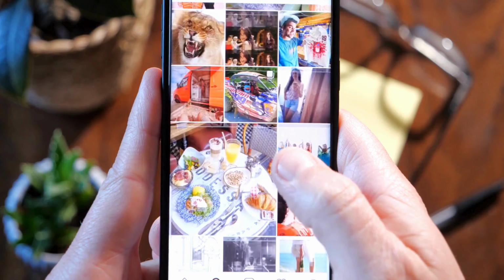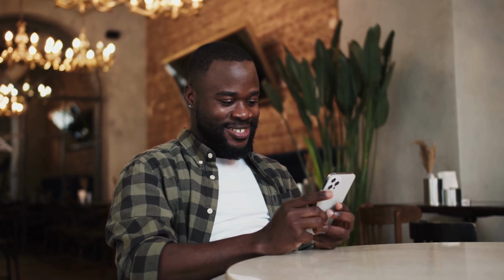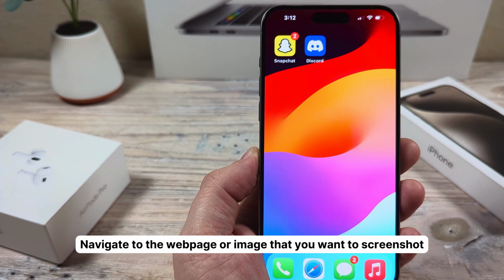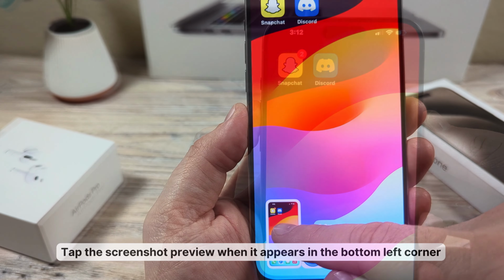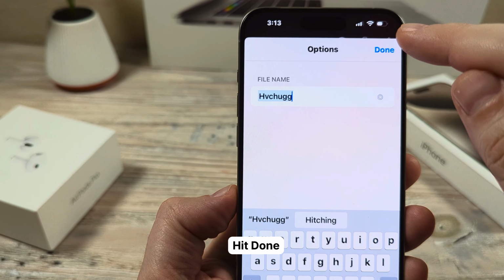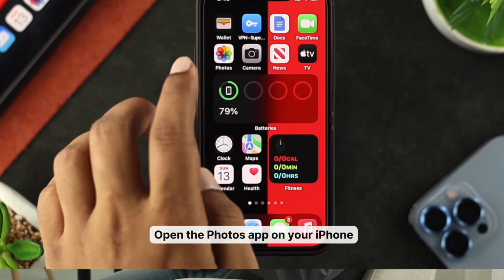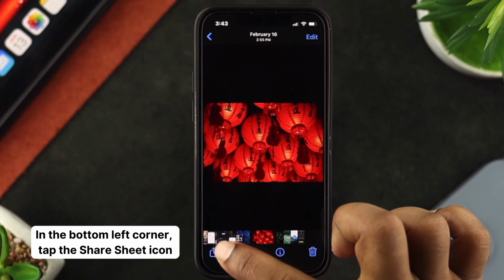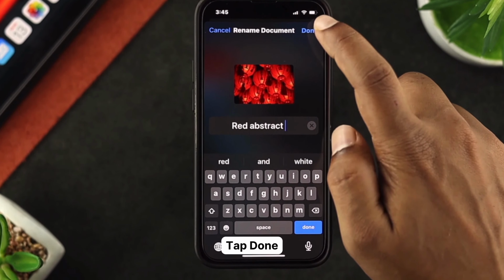Rename Photos on iPhone Easily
Today, we're plunging into the world of iPhone photo management to teach you how to rename photos on iPhone easily. Trust us when we say, we understand the struggle of sifting through an iPhone camera roll filled with photos bearing incomprehensible names. Most of us have been there, searching for a specific photo amidst a sea of random file names. It's frustrating, time-consuming, and inefficient.

Well, that's about to end with this video! But, we're not giving away everything here. You have to watch the video for the full iPhone tutorial!

Typically, on Apple devices, including our much-loved iPhones, photos and screenshots adopt a rather chaotic naming convention. For the uninitiated, this can turn your iPhone albums into a hot mess. But there's a silver lining!

Present-day iPhone apps, particularly Photos and Files, have evolved become incredibly efficient. They allow you to manage iPhone photos effectively, and even rename those pesky screenshots just as easily as on desktop computers!

Discovering the simplicity of iPhone photo assistance was a game-changer, and we're excited to share this gem with you through our detailed iPhone guide and iPhone tips. Renaming screenshots or photos becomes a breeze, and we walk you through every step in the video!

Next, we dip into the fun part of this iPhone user guide – the actual process of renaming those screenshots and photos. Trust us, it's easier than you think. It's an iPhone trick you don't want to miss!

But what about renaming other photos? No worries, we’ve got you covered! It's slightly more involved, but definitely doable. We’ve detailed the process of renaming photos on iPhone's Photos app in the video. You'll be an expert in no time!

The icing on the cake is that you won't have to rely on any third-party apps to perform these actions. Apple has come a long way, ensuring all the necessary features are built into the device, thus maintaining security and privacy.

All these iPhone photo tips and iPhone hacks revolve around one key aspect - optimizing user experience. Your iPhone camera roll will no longer be a source of chaos, but a well-organized library of memories.

So, are you ready to conquer your iPhone photo library? Learn the ropes of photo naming on iPhone and make it work for you! Organize iPhone photos like never before!

So, click on the video and let’s kick chaos out of our iPhone photo library together. Until next time, stay tech-savvy!